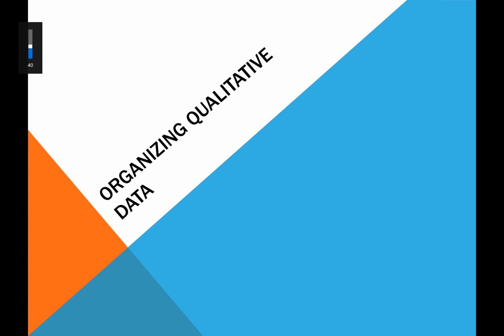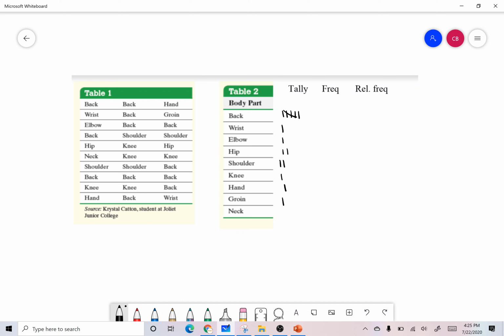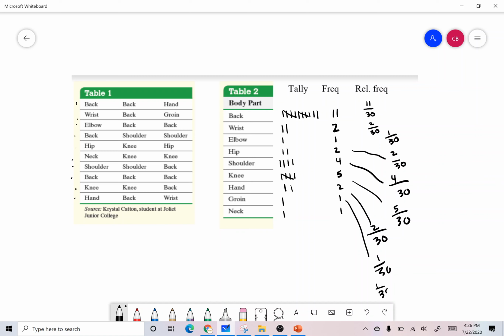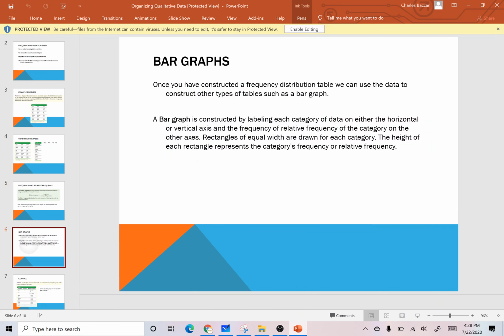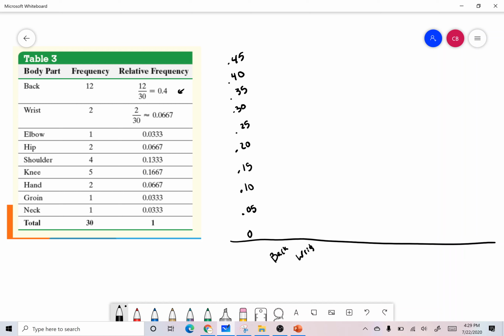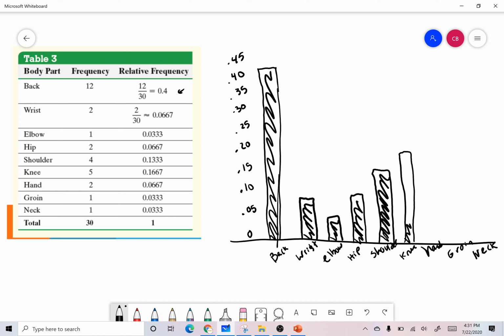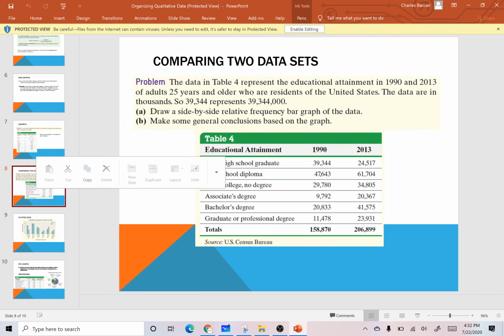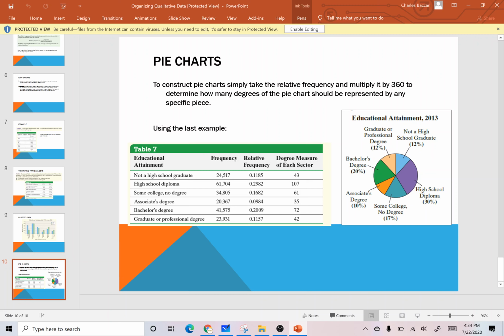Organizing Qualitative Data 1